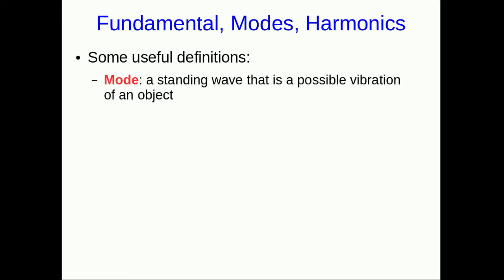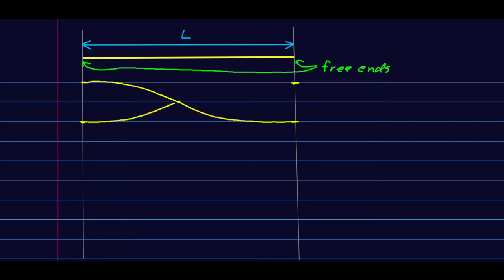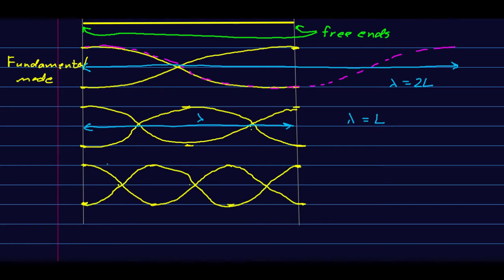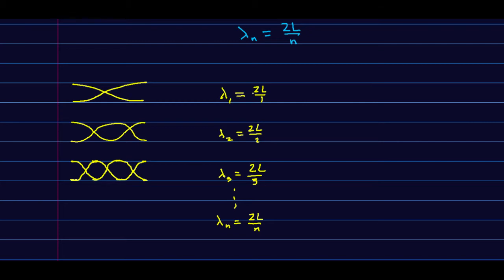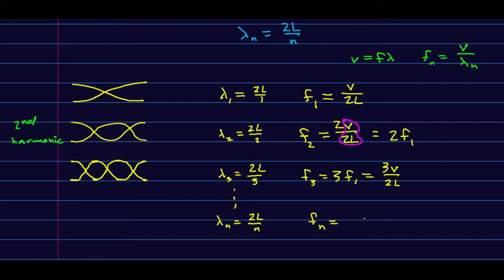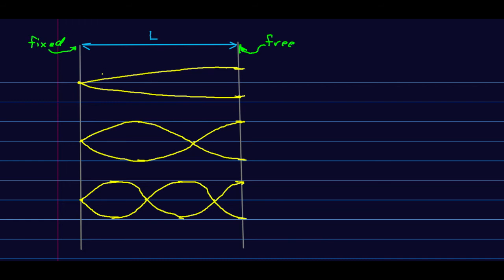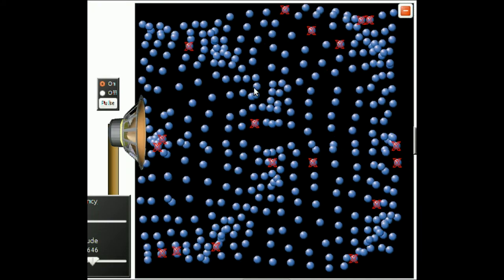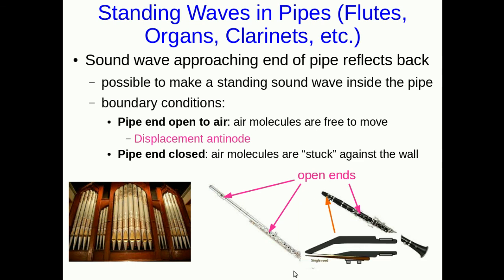Standing Waves (Part 2)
0:00 Introduction
0:15 Definitions of Mode, Fundamental, Harmonic
2:02 Example of Drawing Modes ---
4:57 Seeing the Pattern
8:37 Standing Waves with Open/Closed Boundaries
12:09 Standing Waves in Pipes